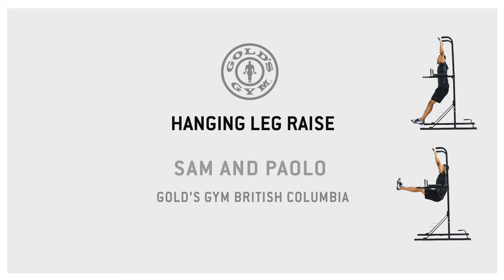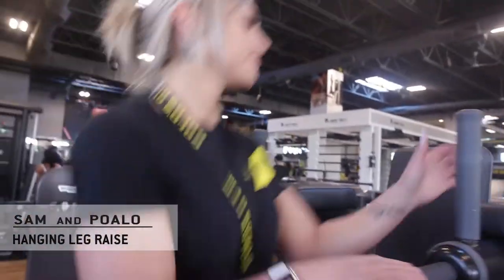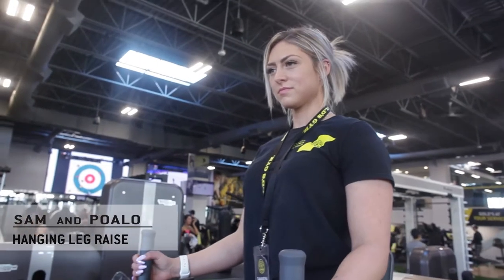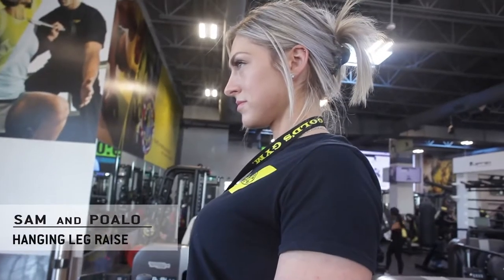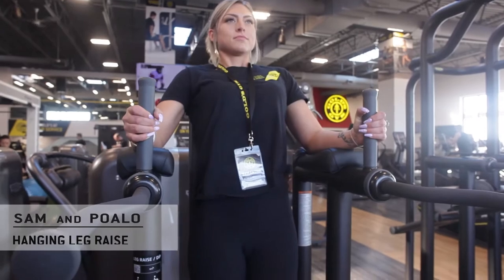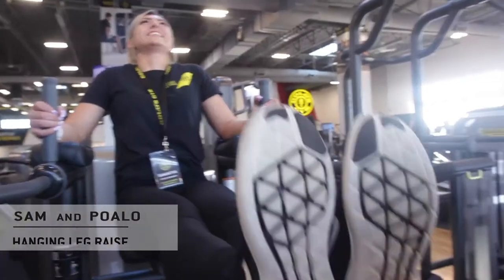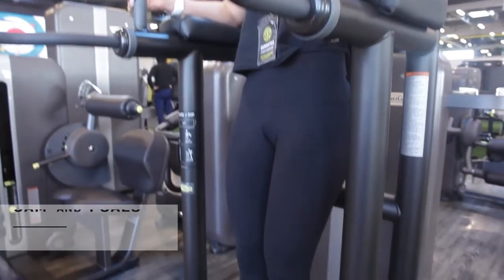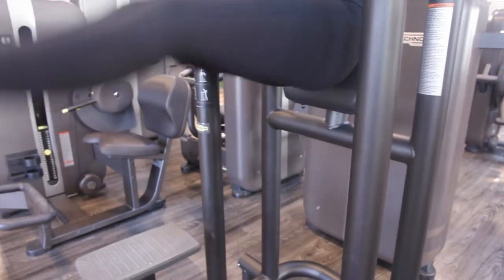Hanging Leg Raise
Hang from a chin-up bar with both arms extended at arms length in top of you using either a wide grip or a medium grip.

 Raise your legs until the torso makes a 90-degree angle with the legs. Exhale as you perform .